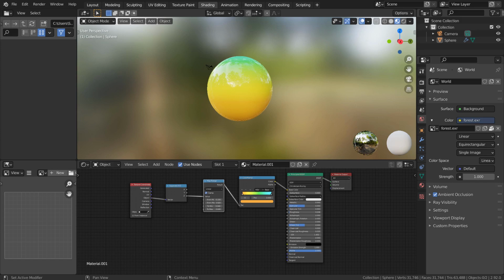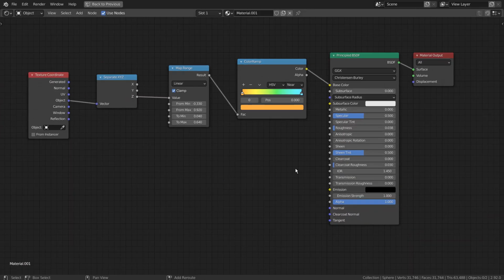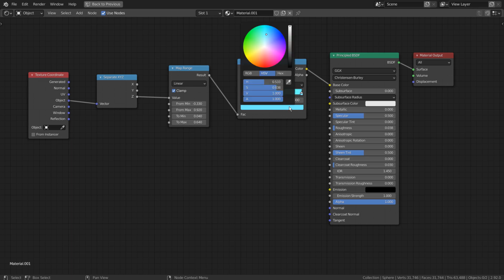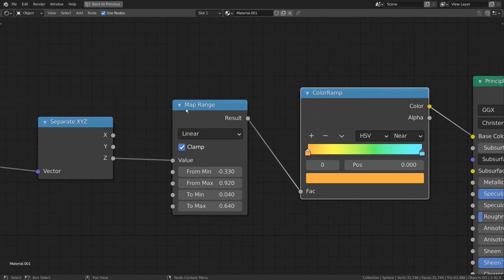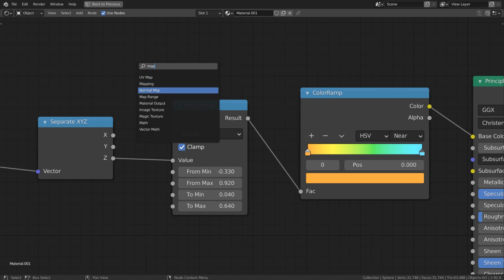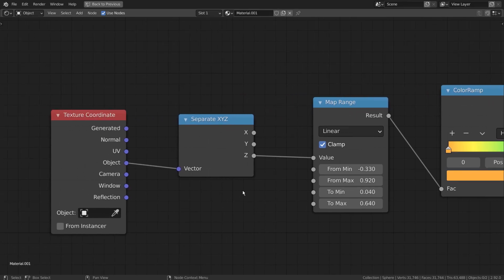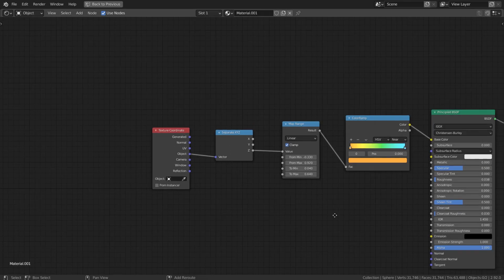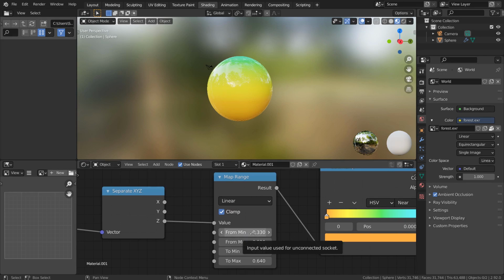Blender tutorial - Gradient control with Map Range